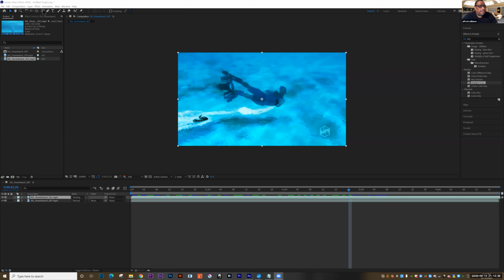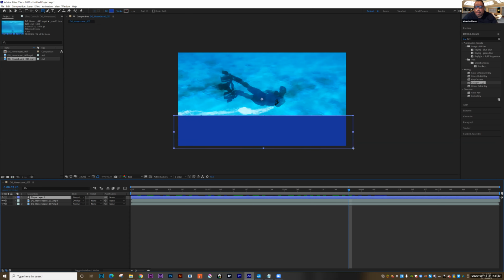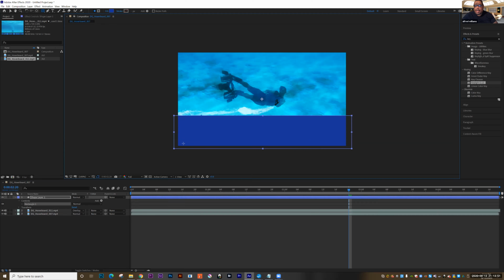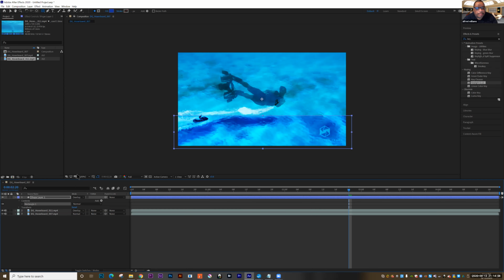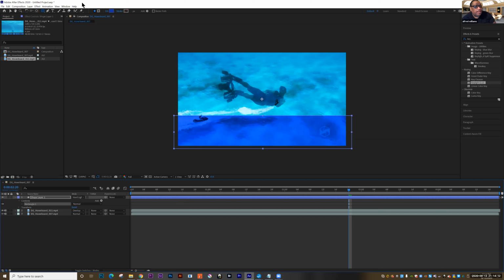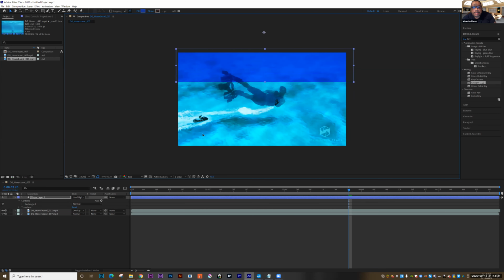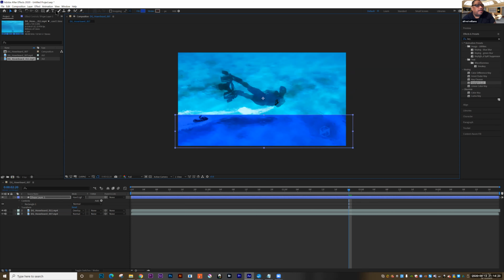ae blending modes02